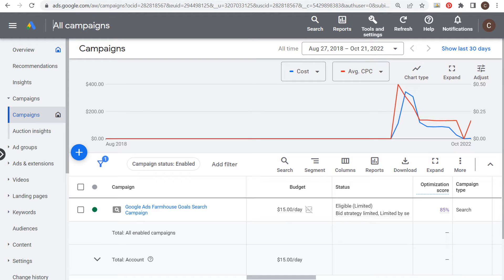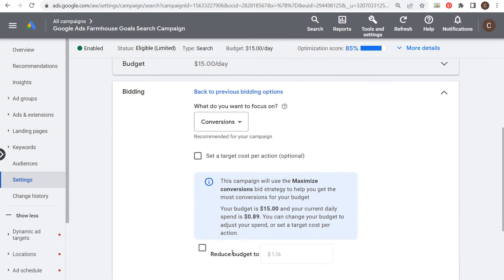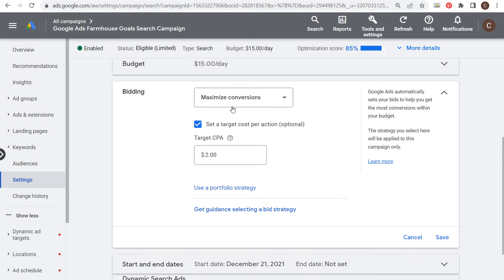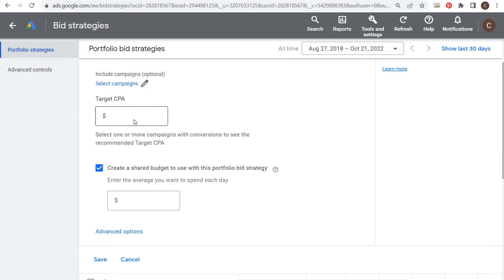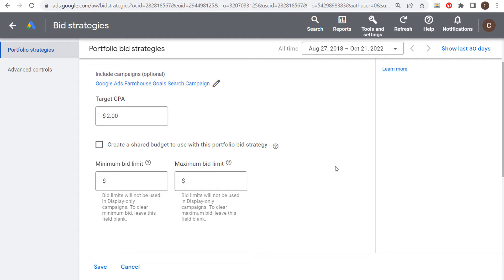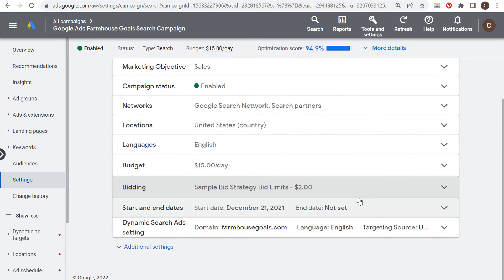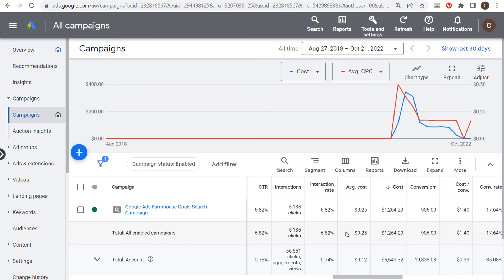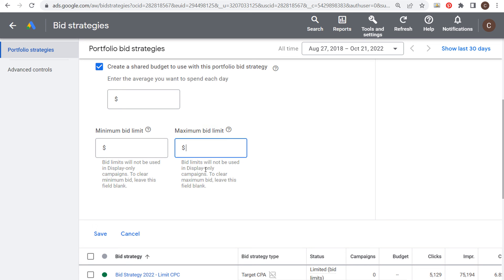How To Set Bid Limits with Google Ads - Setting Maximum Bids or Minimum Bids With Your Bid Strategy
Discover how to set bid limits in your Google Ads account. We can show you how to set minimum bid limits and maximum bid limits with your Google Ads Bid Strategy.